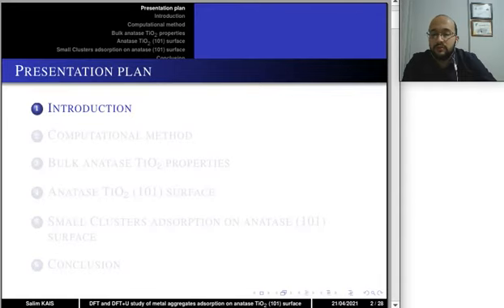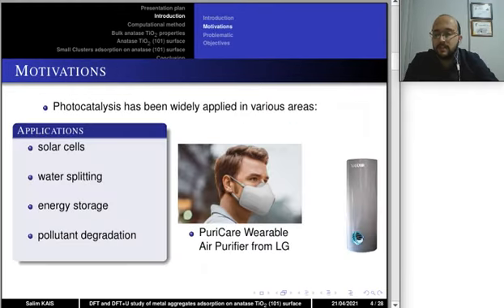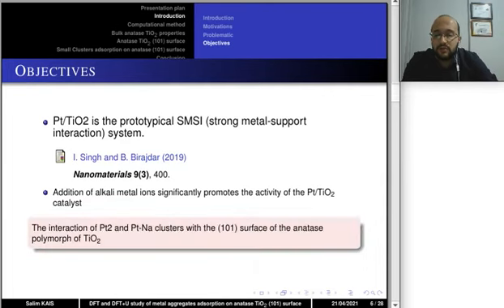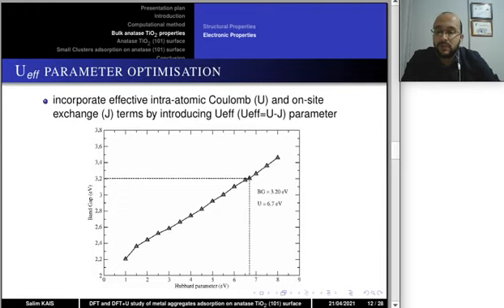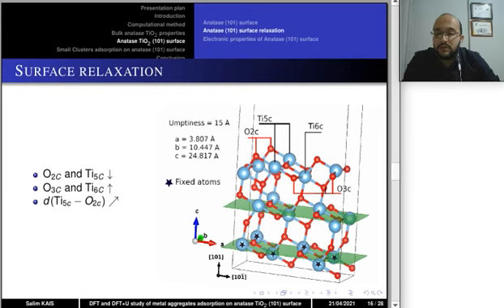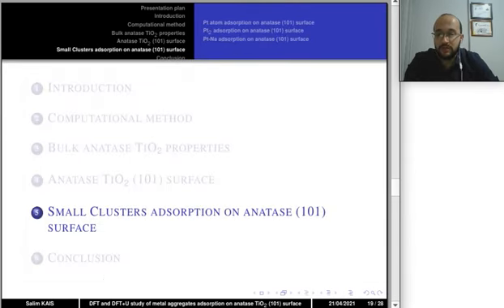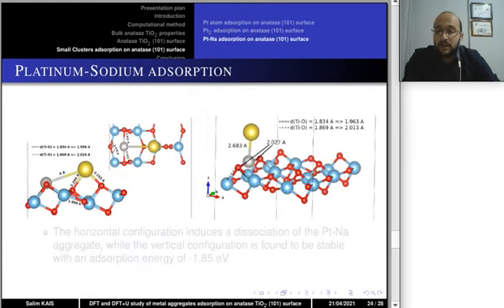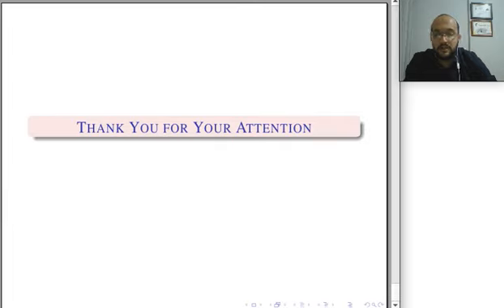Salim KAIS IC SEAM21 OUARGLA Topic Nanotechnology and Nanomaterials